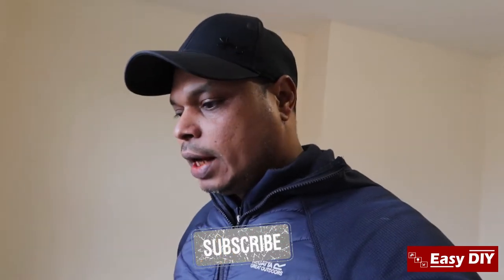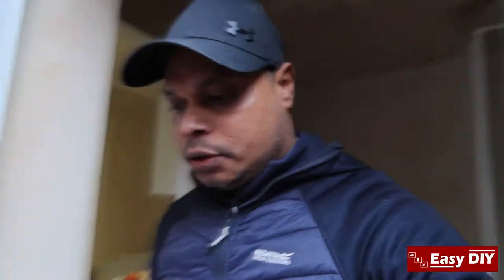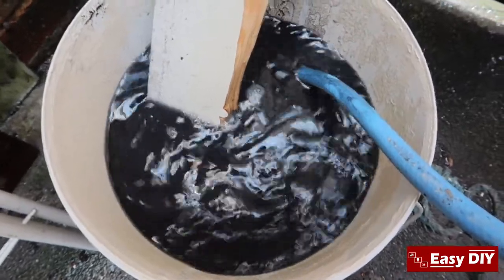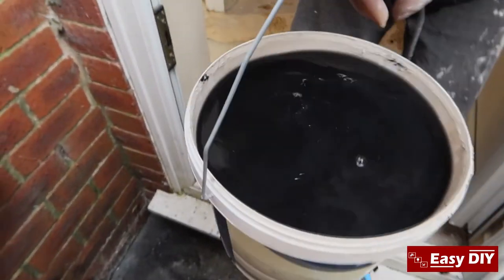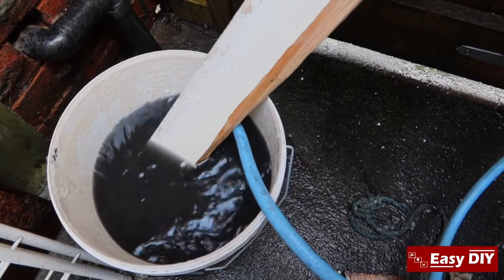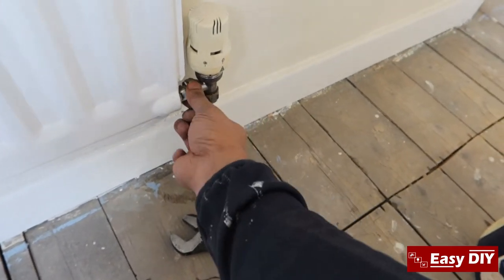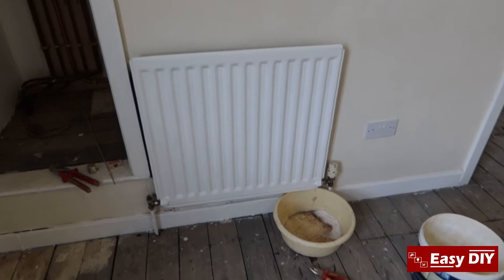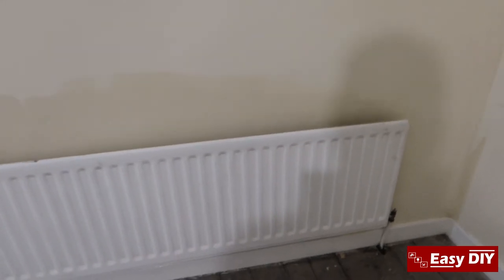How to flush out radiator / How to remove a radiator for decorating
In this Video i will show you how to remove radiator and how to flush all the black sludge.